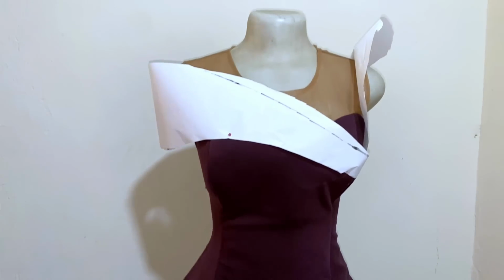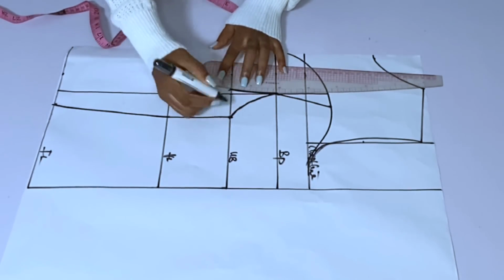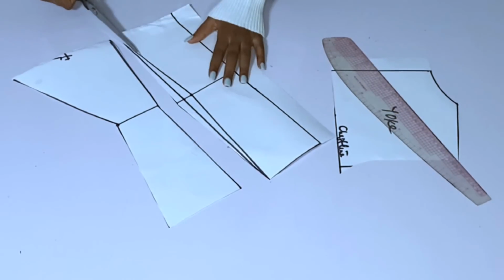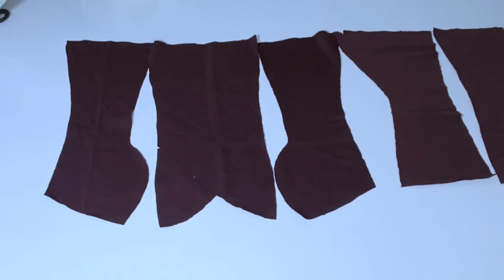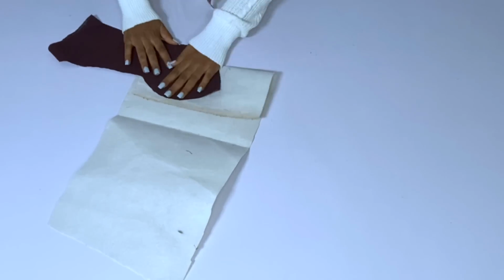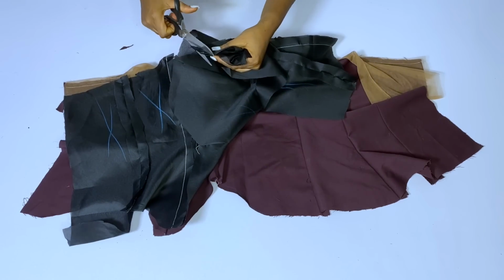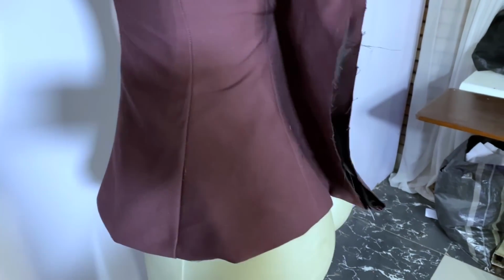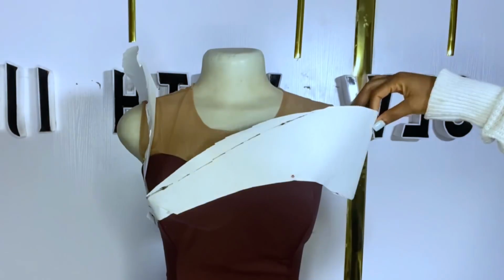How to sew this trendy Veekeejames blouse with an exaggerated detail